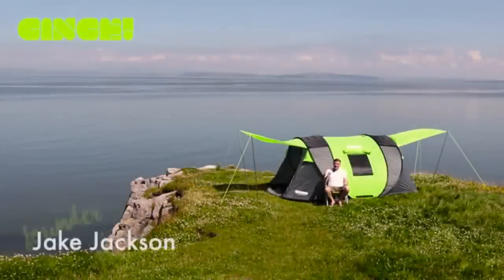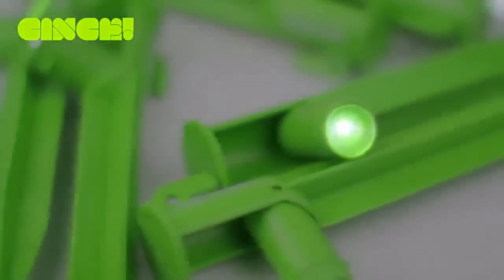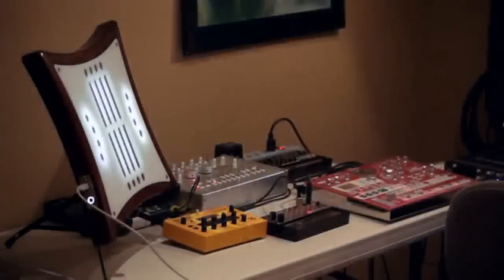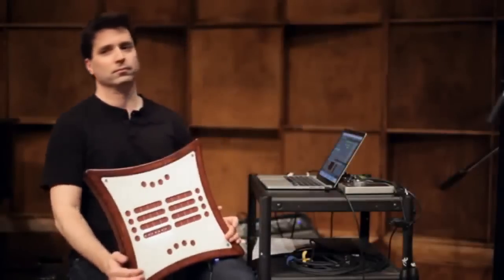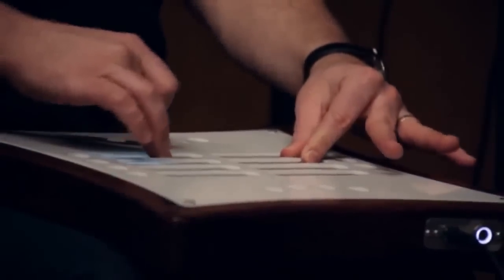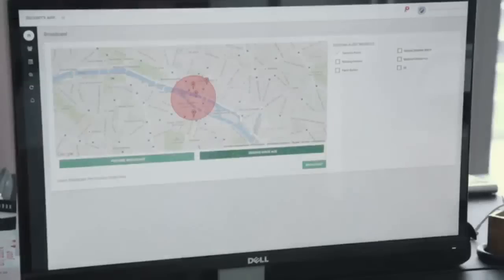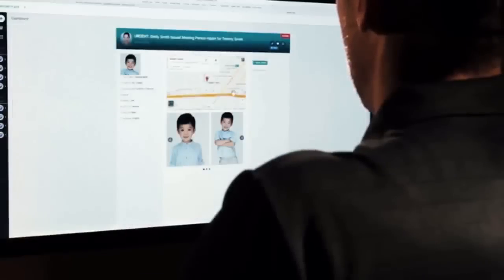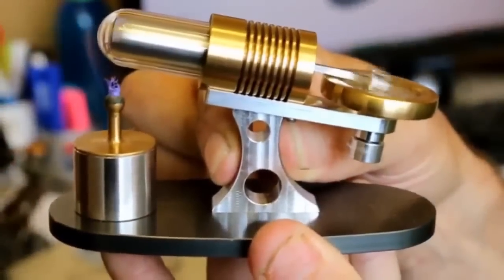5 Inventions - Can it Get any Better? #57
Five great innovations from a steampunk novelty, to a simply time and money saving gadget, and much more.

Cinch! ultimate pop-up tent. Solar power, LED, heat control. The world’s most advanced pop-up tent – solar power, heat regulation, LED lighting, extendable canopies, massive and easy to carry.

Mune: A New Kind of Electronic Instrument. The digital instrument with acoustic soul. Expressive, flexible and incredibly easy-to-use. Provides infinite sounds using Mune apps.

Klog Stopper™: Catch hair and jewelry! Protect your valuables from going down the drain and stop hair and debris from clogging your bathroom sink.

EyeProtec - The world’s first mobile Body Guard. Where ever you go, rest assured, EyeProtec has your back.

Nano Disc Manson Hot Air Engine - by Kontax Engineering. We are well known for making high quality Stirling engines. We have developed a new engine...and this time it is a Manson-Guise Engine.